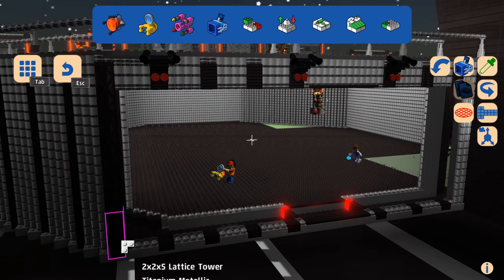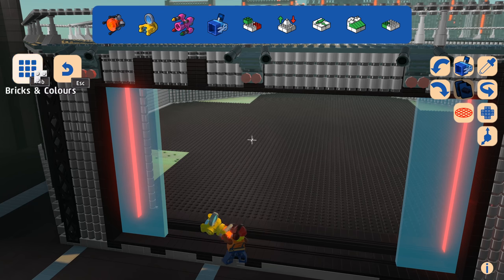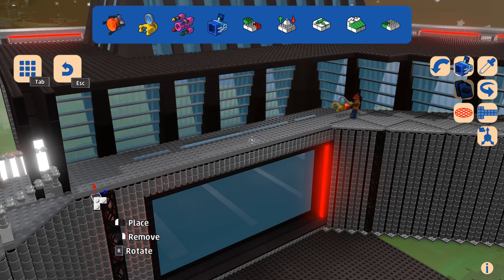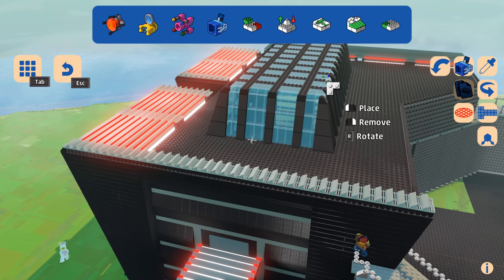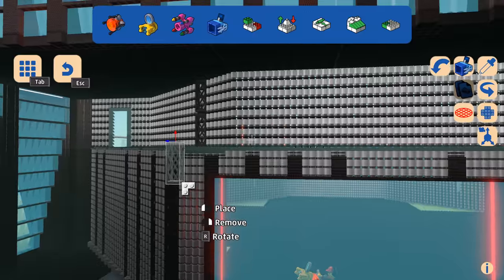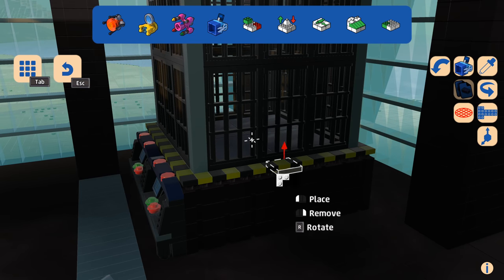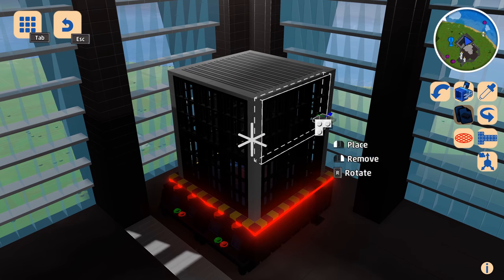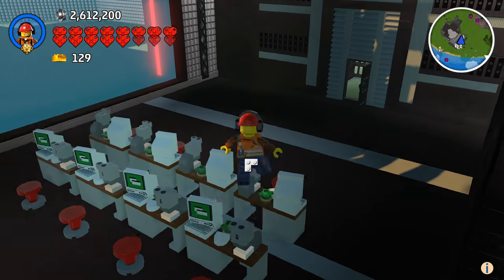Raptor Research Lab Facility: Let's Build LEGO Jurassic World: Designing and Building in LEGO Worlds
Building in Lego Worlds is easy and fun once you get the hang of it. Max gives you his best tips for designing and building an awesome beach house in this episode.